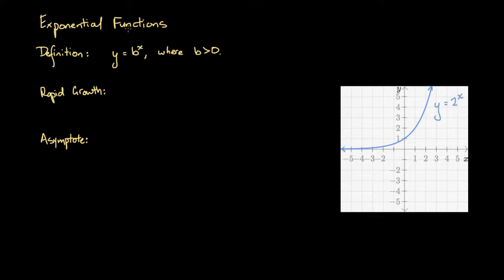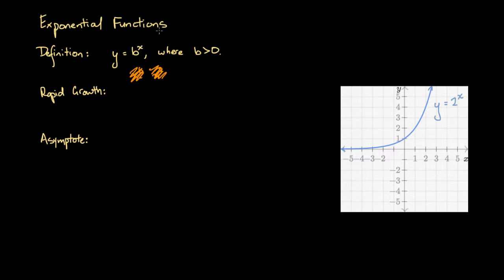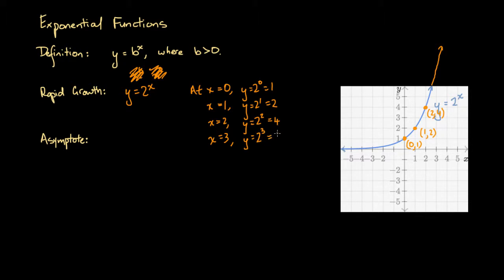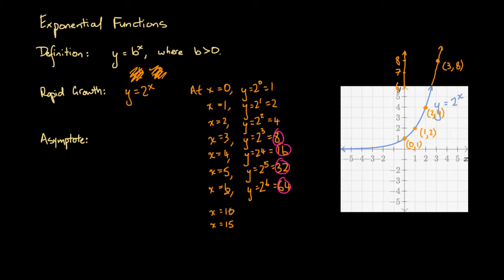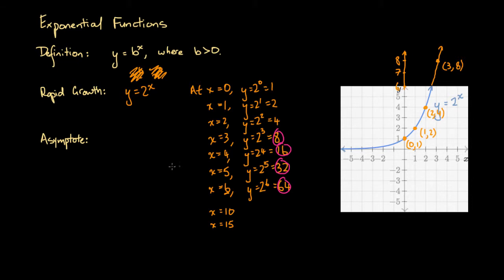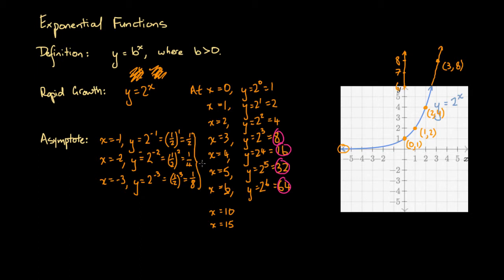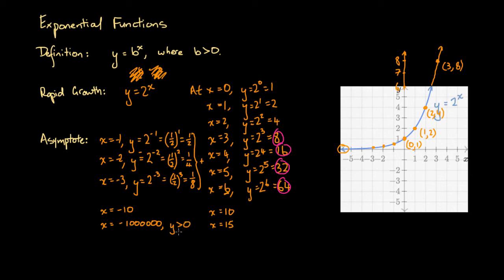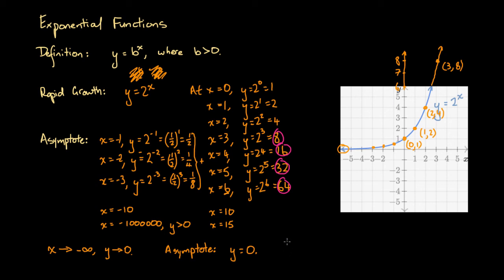Introduction to Graphing Exponential Functions